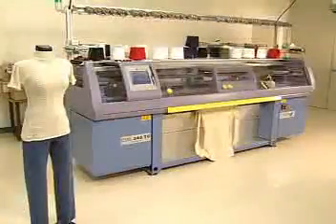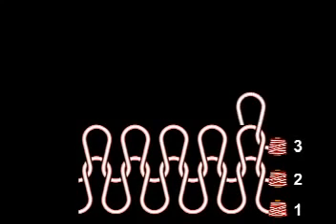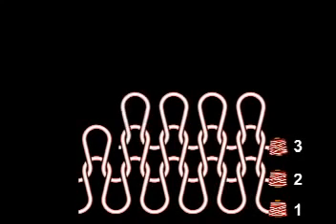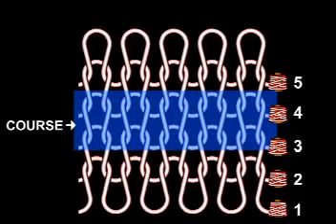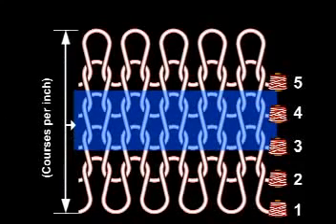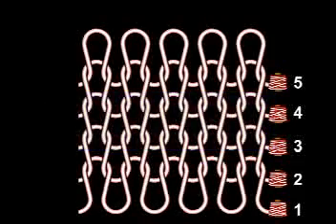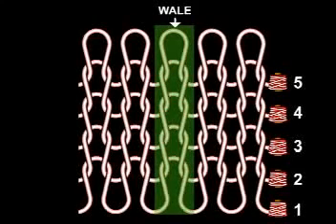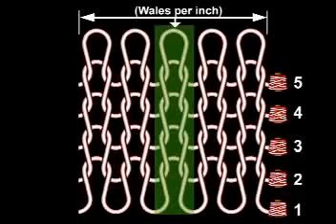3 Introduction to warp knitting and weft knitting